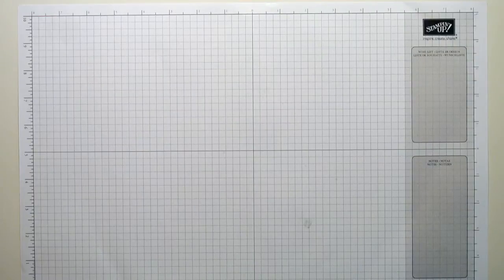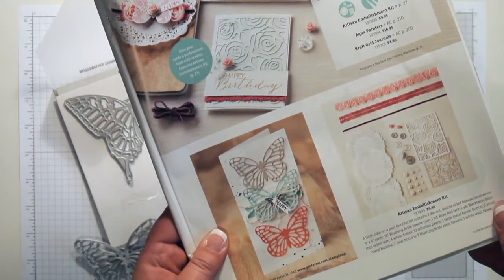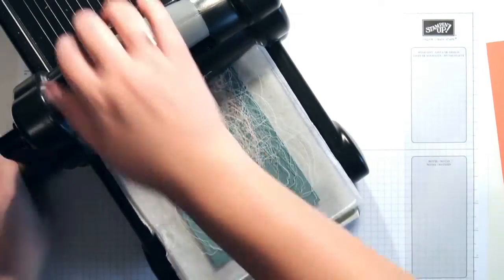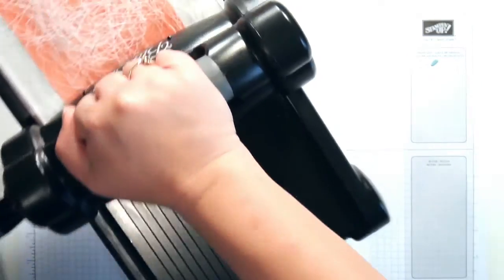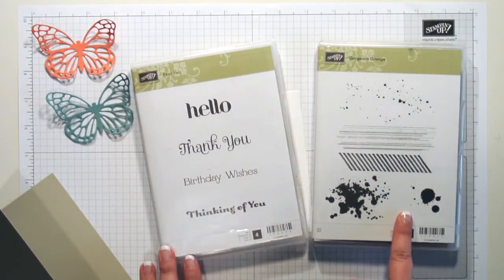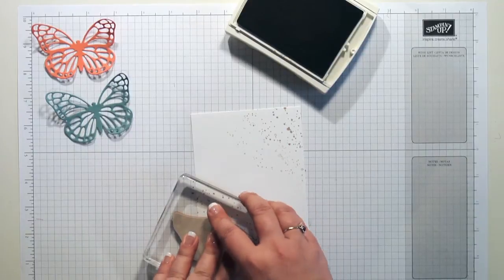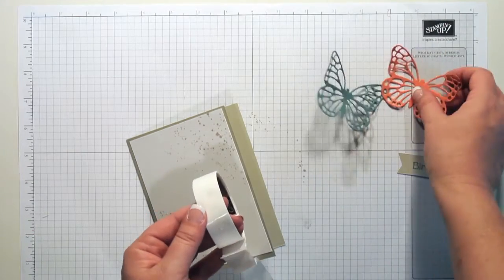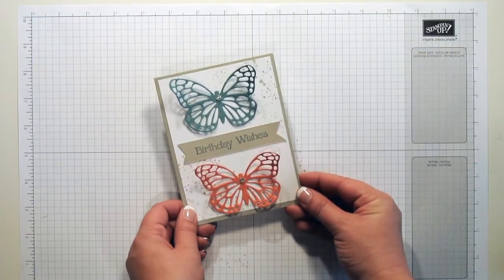Butterfly Thinlit Dies Stampin' Up!